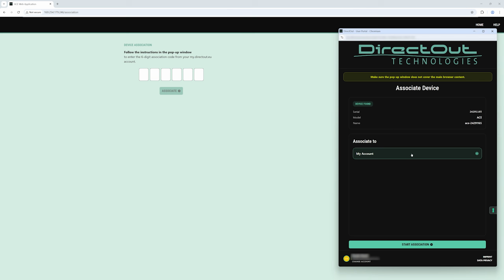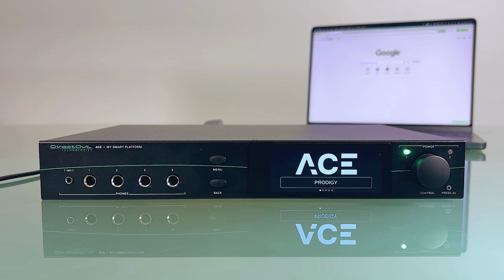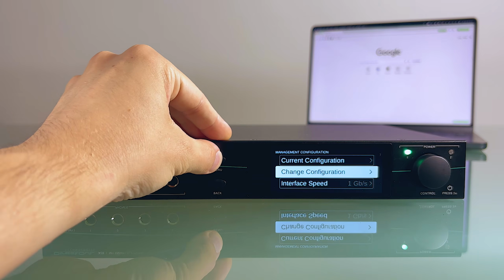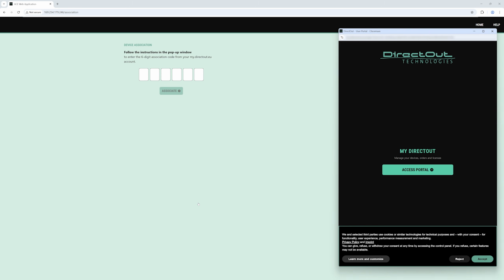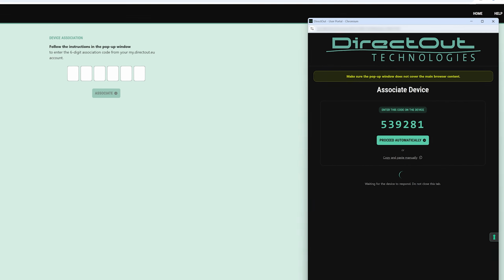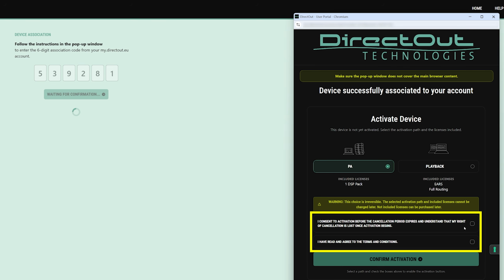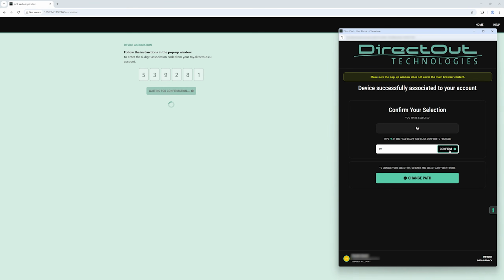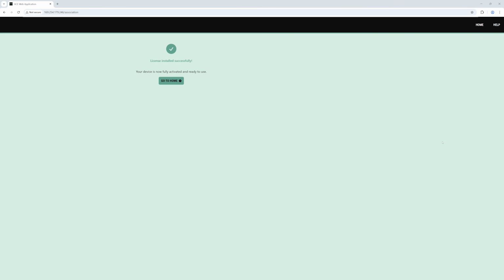Device Activation | Meet ACE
Learn how to activate your DirectOut ACE step by step in this quick tutorial.

Follow the activation process, associate your device, select the right activation path, and install the licenses automatically.

00:00 Introduction
00:15 Power On ACE
00:24 Network Connection
00:44 Find IP Address
01:13 ACE Web Interface
01:19 Activation Status
01:32 Start Activation
01:58 Associate Device
02:14 Choose Activation Path
02:52 Final Confirmation
03:23 Install Licenses
03:42 Outro